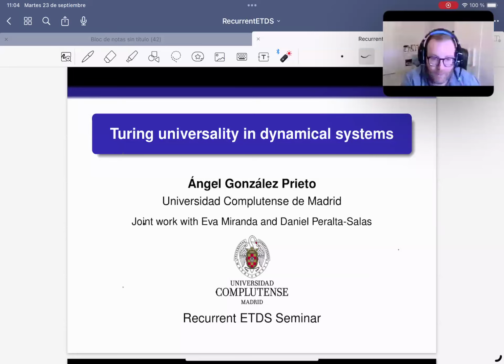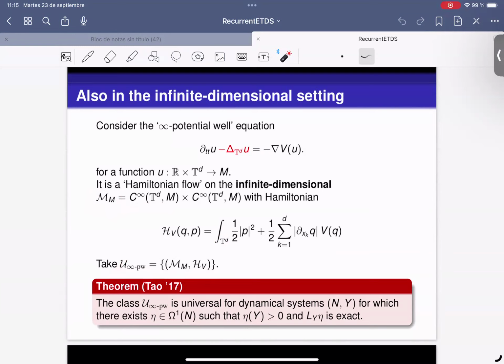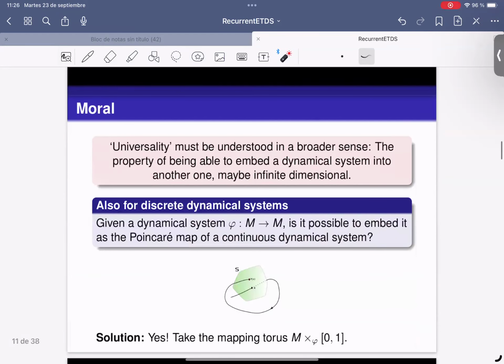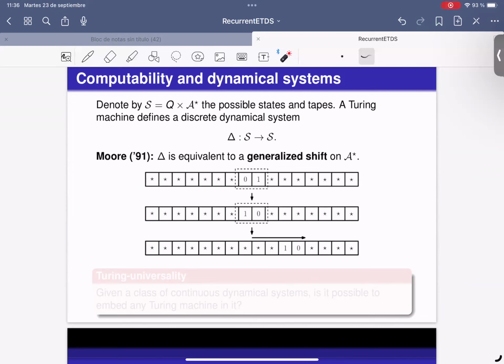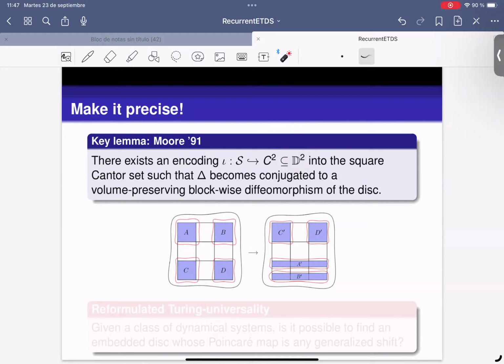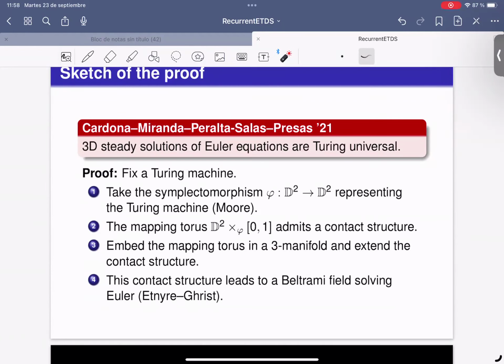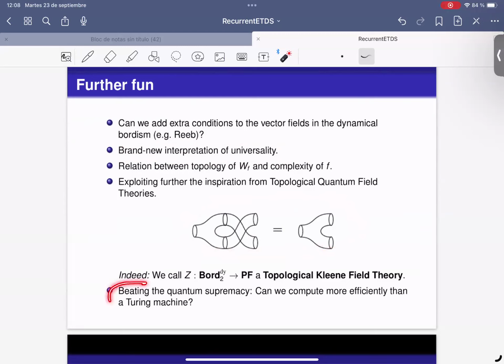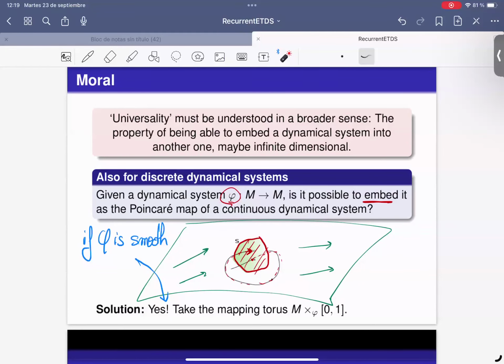Recurrent ETDS Seminar (Ángel González-Prieto 23.09.2025)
Speaker: Ángel González-Prieto (Universidad Complutense de Madrid)

Title: Turing universality in dynamical systems

Abstract: The relationship between computational models and dynamics has captivated mathematicians and computer scientists since the earliest conceptualisations of computation. Recently, this connection has gained renewed attention, fueled by T. Tao's program aiming to discover blowing-up solutions of the Navier-Stokes equations using an embedded computational model, and by the intriguing links between static solutions and contact structures. In this vibrant context, a series of groundbreaking works have shown that Turing machines can be simulated through the flow lines of certain remarkable dynamical systems.

In this talk, we will introduce a novel perspective on computability in dynamical systems, drawing inspiration from Topological Quantum Field Theory. We will demonstrate that any computable function can be realized through the flow of a volume-preserving vector field on a smooth bordism. This result not only provides a new computational model but also unveils compelling insights into the interplay between the topological characteristics of the flow, the existence of compatible contact-like geometric structures on the bordism, and the computational complexity of the function.

Joint work with E. Miranda and D. Peralta-Salas.